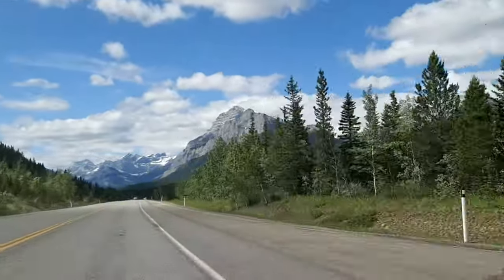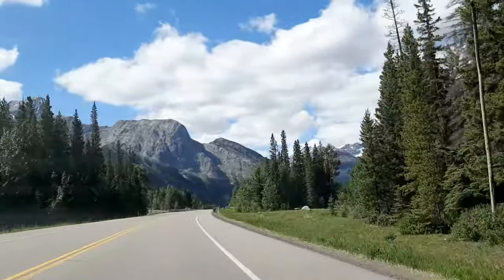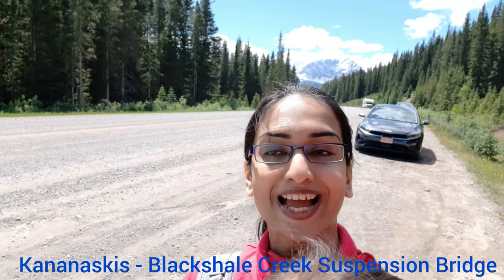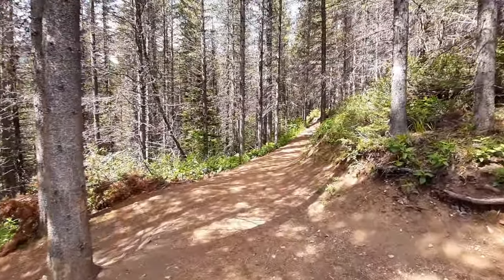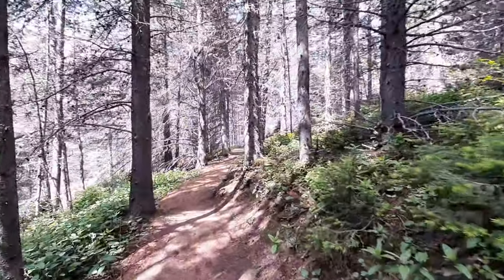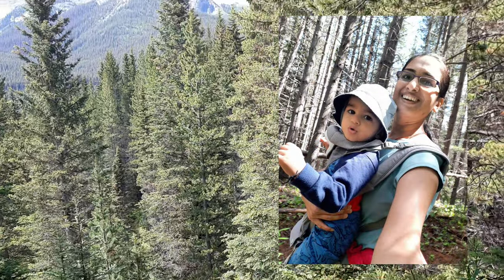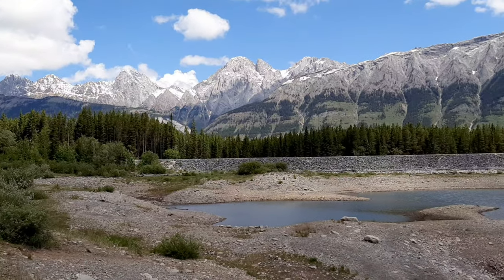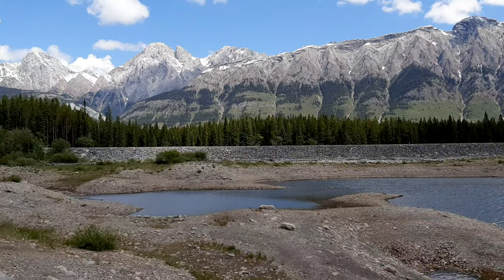Crossing the Wild: Unforgettable hike to Blackshale Creek Suspension Bridge+Hidden Gem in Kananaskis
Enjoy the drive in the wilderness and hike, with my 1 year old boy, to Blackshale Creek Suspension Bridge in Kananaskis Country.

References:
Endless Wonder